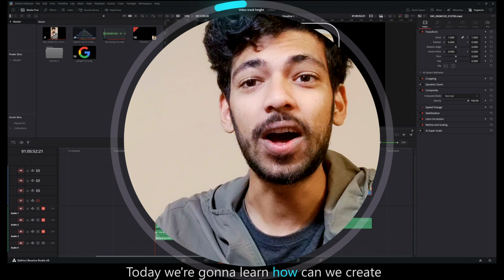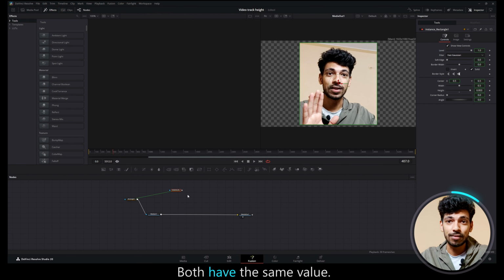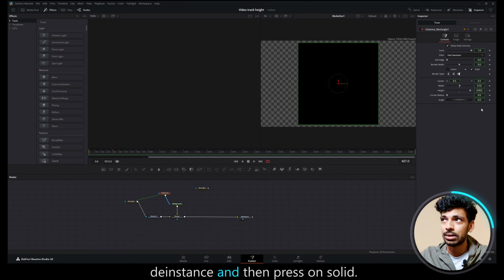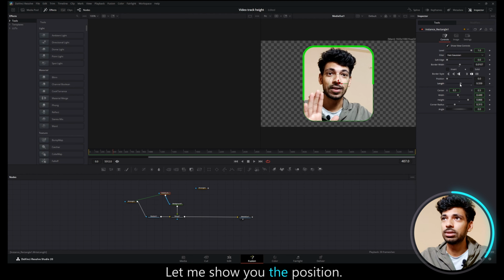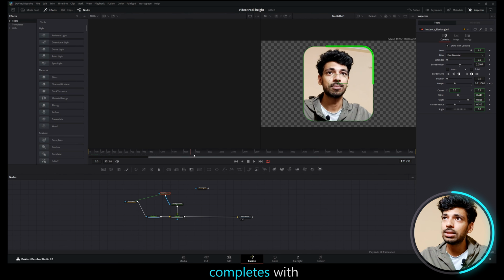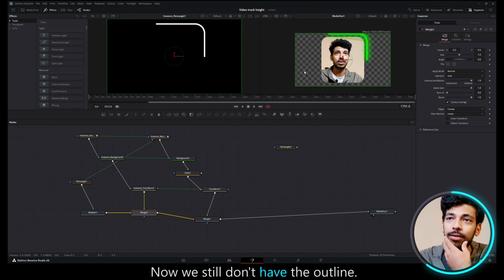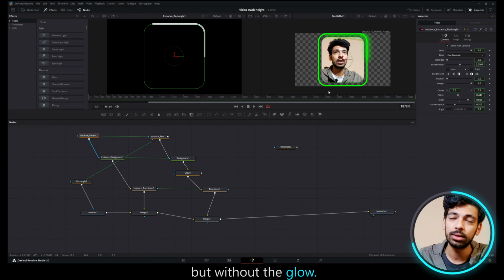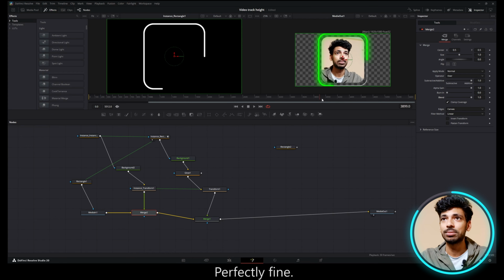Outlines around your video in DaVinci Resolve | English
Hello! Every contribution, no matter the size, is deeply appreciated and helps me continue creating and sharing with you. Thank you so much for your support!"

In this tutorial, you will learn how to create dynamic, revolving outlines that perfectly track your footage in the DaVinci Resolve Fusion page. We explore the power of "Instances," which allow you to maintain a perfect link between your subject and its boundary while giving you the freedom to animate them separately.
+4

Tutorial Breakdown:

00:00 - Introduction to Outlines: An overview of how to create revolving outlines for your footage.

00:06 - Setting up Fusion: How to import footage and transition into the Fusion Page.

00:14 - Choosing Your Shape: Selecting between rectangles, ellipses, or polygons to define your boundary.

00:32 - Creating Instances: Using Ctrl + C and Ctrl + Shift + V to create "twin" nodes that sync properties in real-time.

01:28 - Removing the Fill: A guide on how to uncheck "Solid" and why you need to "Deinstance" to keep your footage visible.
+1

02:26 - Animating the Rotation: How to deinstance the "Position" and "Length" properties to make the boundary rotate.
+1

03:18 - Progress Bar Effect: Setting keyframes from zero to full length to create a visual timeline for the viewer.
+1

04:00 - Adding Style & Glow: Using the Glow node and adjusting "Blend" settings to create a professional, glass-like finish.
+2

05:04 - Advanced Dual-Outline: Creating a "track" effect where one color fills a background outline like a train on a track